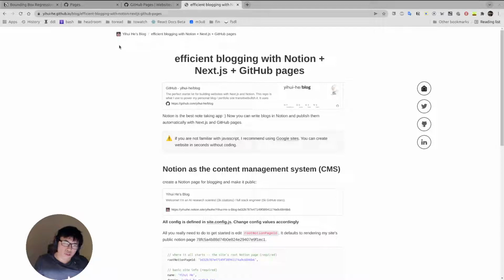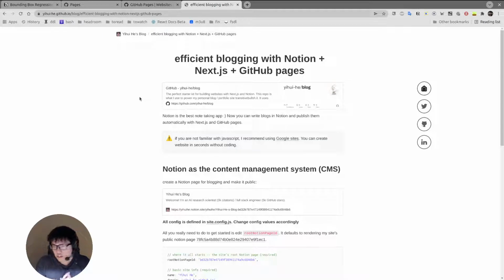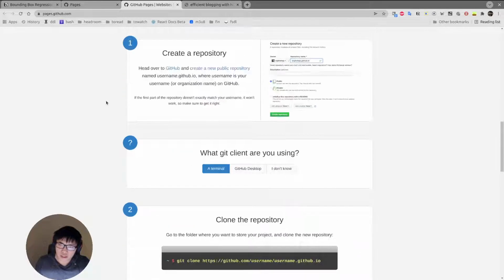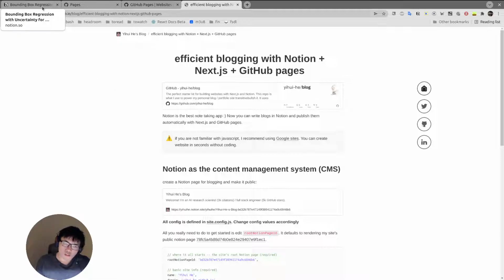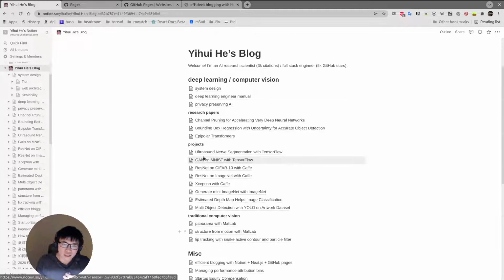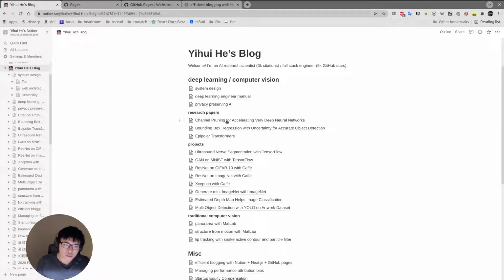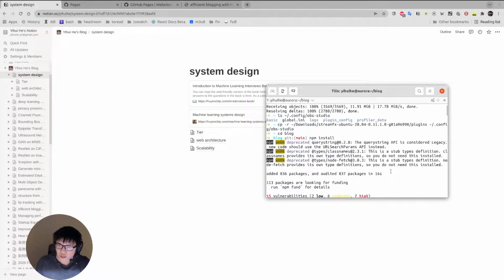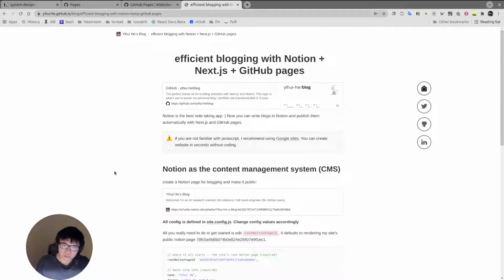the best way to build a blog or any website